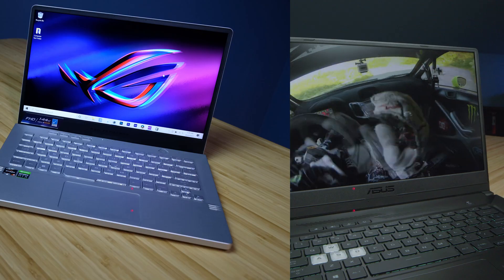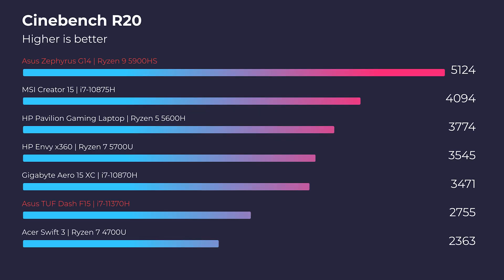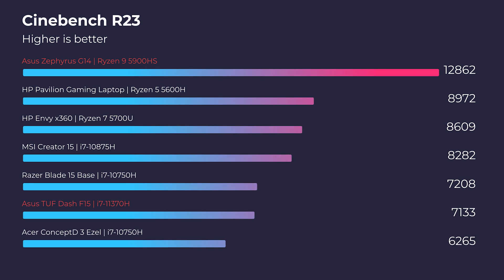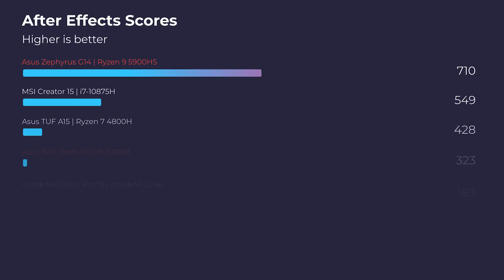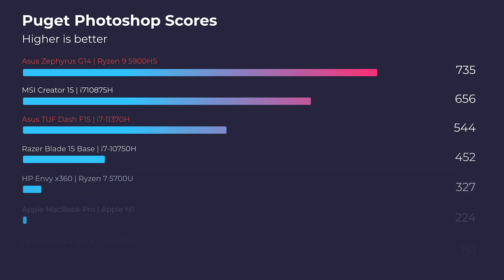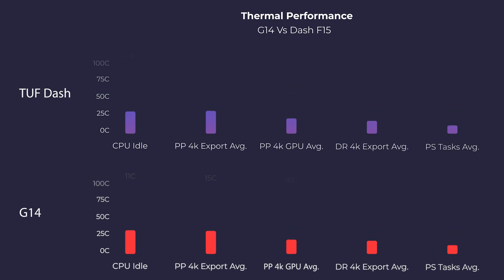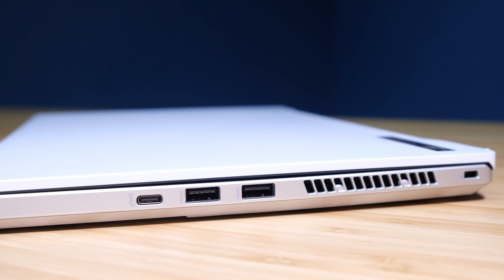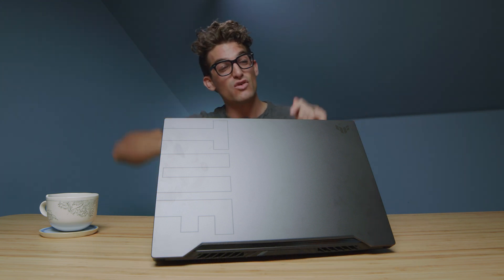Asus TUF Dash F15 Vs Asus Zephyrus G14 | 4 Core Vs 8 Cores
Which Asus laptop should you be considering? The 4 Core Asus TUF Dash F15 or the beefier 8 Core Asus ROG Zephyrus G14? This is the head-to-head battle: Asus TUF Dash F15 Vs Asus Zephyrus G14.

💻 Asus Zephyrus G14 Ryzen 9 5900HS - Commission Earned )

💻 Asus TUF Dash F15 - Commission Earned )

The Asus TUF Dash F15 and the Asus Zephyrus G14 are both NVIDIA RTX 30 Series equipped laptops. But the G14 comes with an 8 core 16 thread CPU and the TUF Dash F15 comes with a 4 Core 8 Thread CPU. Which laptop will win out?

Timestamps:
0:00 - Asus TUF Dash F15 Vs Asus Zephyrus G14
0:10 - Two very different component specs
0:30 - Last Year's Asus TUF explained
0:54 - Both RTX Laptops
1:10 - Cinebench R20 & R23
1:45 - Geekbench Single & Multi-Core
2:02 - Autodesk 3DS Max
2:10 - Autodesk Maya
2:17 - PTC Creo
2:21 - Solidworks
2:29 - After Effects
2:48 - 4k Export Times
3:05 - Premiere Pro 4k Playback
3:12 - Puget Photoshop Benchmark
3:46 - Thermal Results
4:07 - Build Quality
4:21 - Keyboard & Trackpad
4:41 - Color Gamut Range and Color Accuracy
4:49 - I/O Ports Selection
5:09 Which has better speakers?

Asus Zephyrus G14 Specs:
CPU: Ryzen 9 5900HS (8 Cores 16 Threads)
GPU: NVIDIA GeForce RTX 3060 6GB VRAM
RAM: 16GB DDR4
Storage: 1TB M.2 SSD

Asus TUF Dash F15 Specs:
CPU: Intel i7-11370H (4 Cores 8 Threads)
GPU: NVIDIA GeForce RTX 3070 8GB VRAM
RAM: 16GB DDR4